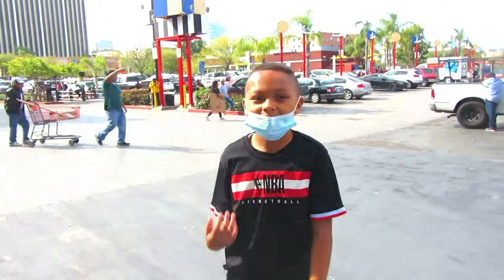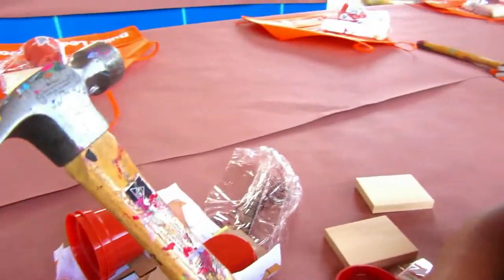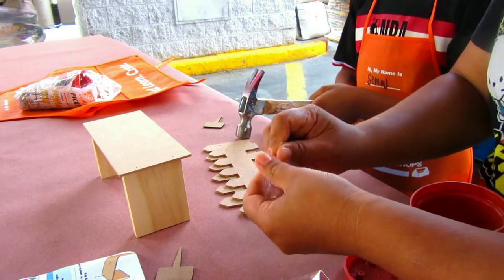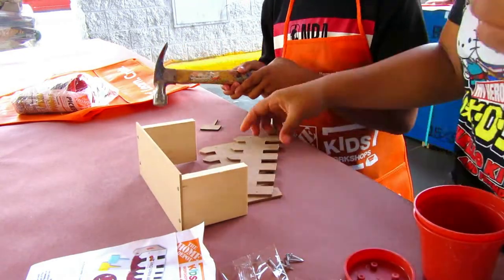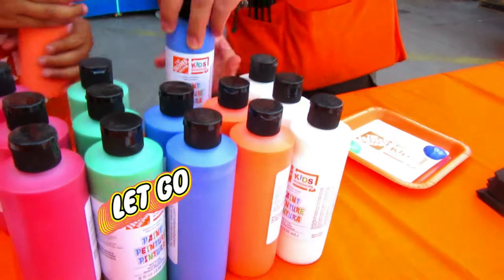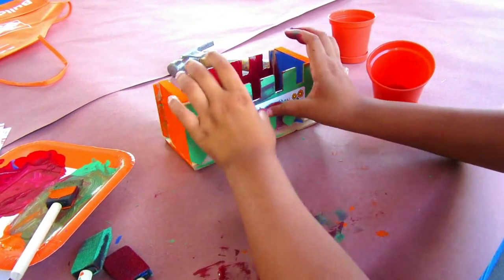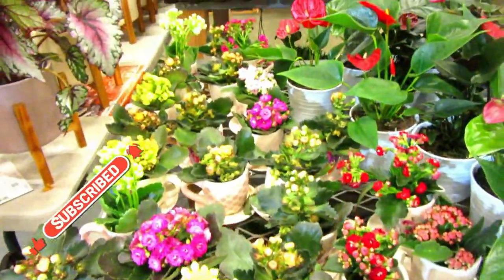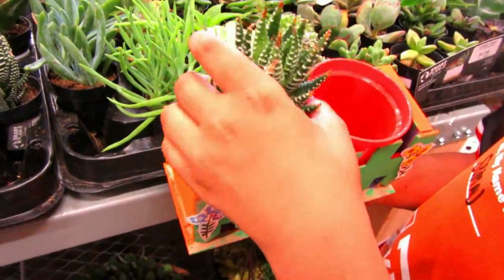The Home Depot FREE kids workshops is Back in 2022! How to build a Picket Fence Planter DIY for kids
yayyy!! The Home Depot is back in stores with kids' workshops in 2022!
  In this video, we attended our first kid's workshops at Home depot near our neighborhood. These kid's workshops typically occur on the first Saturday of every month from 9am-12 noon.
   kids' projects and activities can be done in-store or have the option of picking up and taking the kit home, and the best part is the activity kit is completely Free!
  Follow them on Facebook for upcoming events!
Semaj and I worked on Picket Fence Planter together it was so much fun- , the staff of the home depot was very helpful and friendly towards us.
  for the month of May first project was to build a picket fence planter.
the kit came with 2 picket fences, 2 slides, 2 pots with saucers, 1 bottom, 1 sticker sheet, 12 nails, and step by step instruction manual.
step 1 stands both side pieces up on the long edges. Make sure the outside edges are even. Nail them together with 4 nails.

Step 2 : turn the project on an open end. place one of the picket fences on top. make sure the sides and bottom edges are even. Nail it with nails.

Step 3: turn the project over and repeat to attach the other picket fence.

if painting the project, paint and wait to dry completely.

Step 4 : add the stickers, add saucers to the pots. Twist and lock them together.

  Once Semaj and I finished the picket fence planter project , We decided to go inside the home depot store and buy his first plant to put into his new planter. Watch this video on how we built this easy picket fence planter project and what plants we bought with your friends and family.